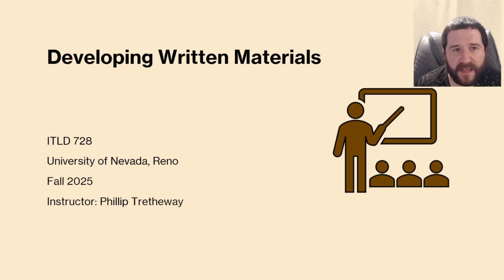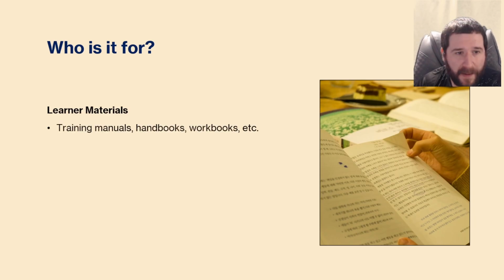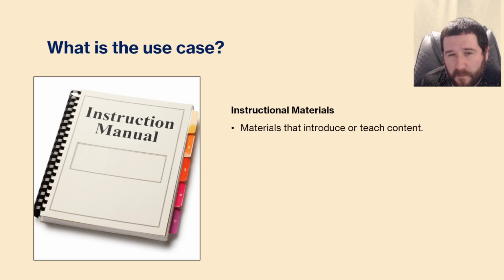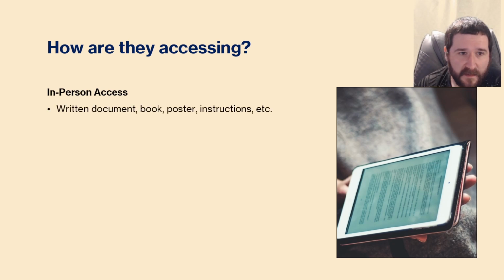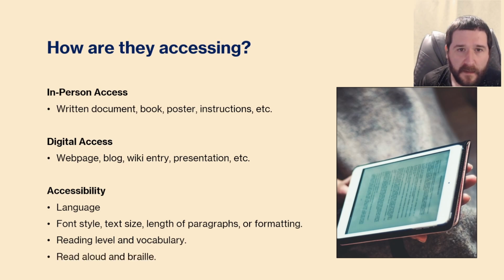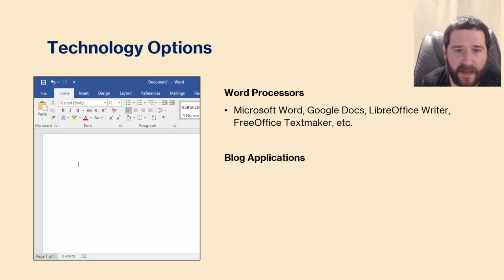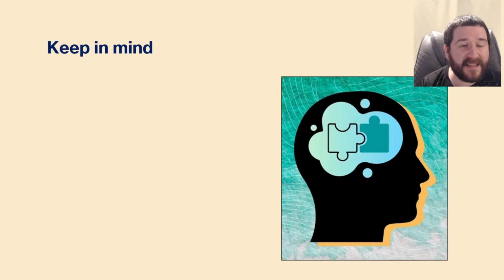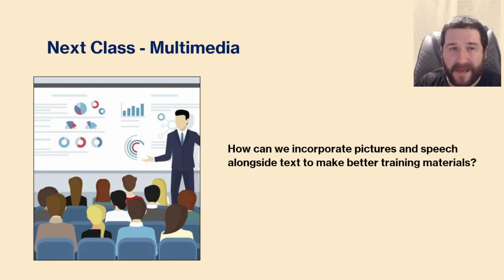ITLD 728 Week 7 - Developing Written Materials